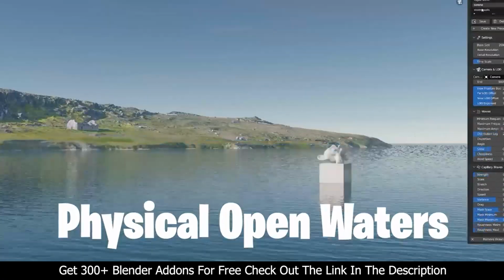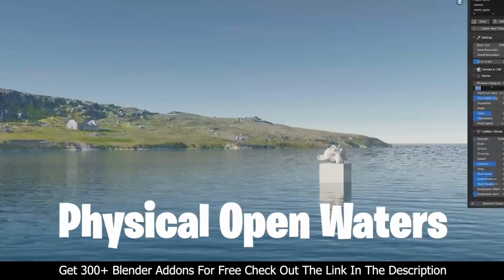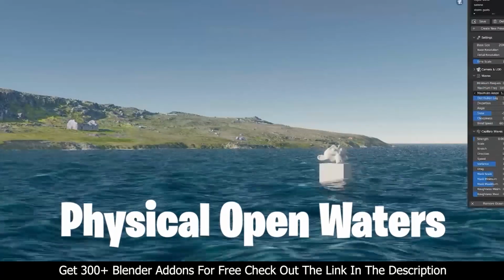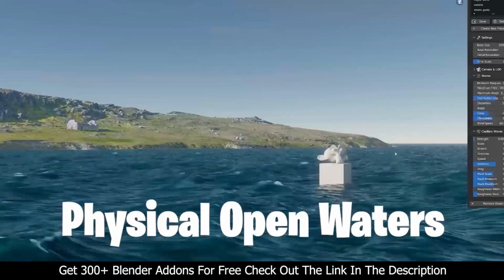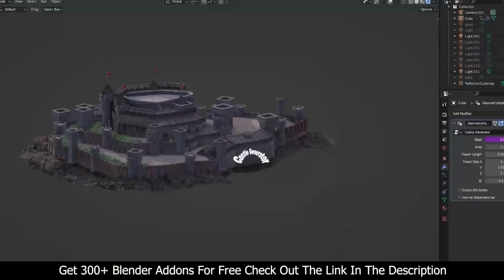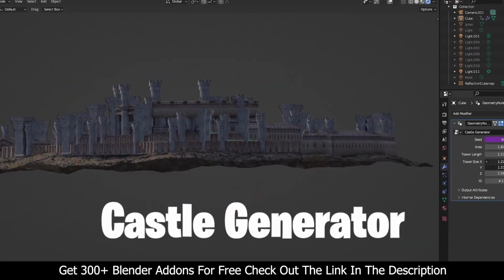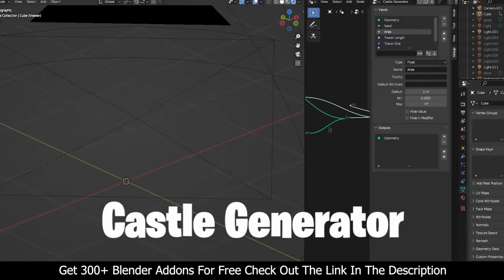Generators That Are Better Than Modelling.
300+ Blender Addons For Free ( Open Link & Watch The Video )